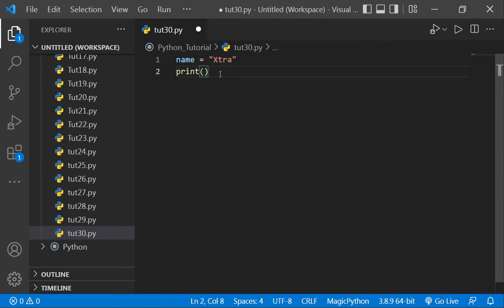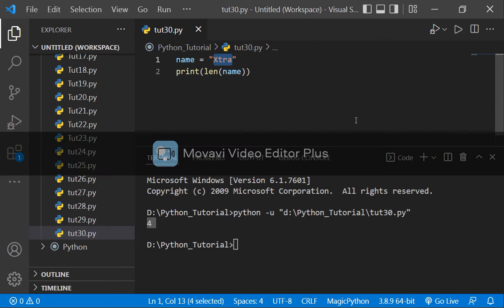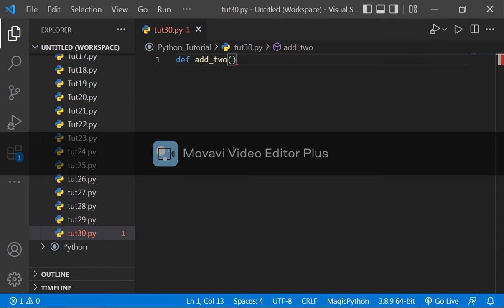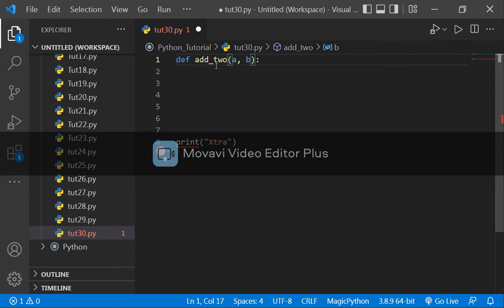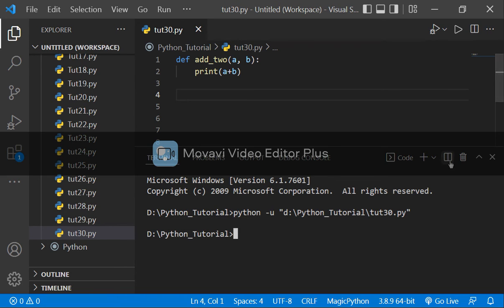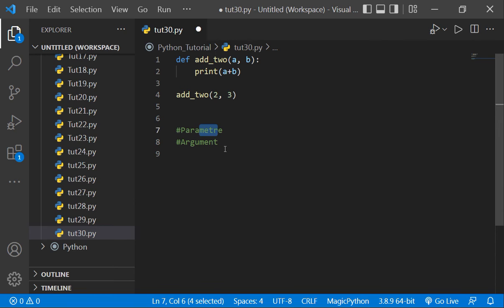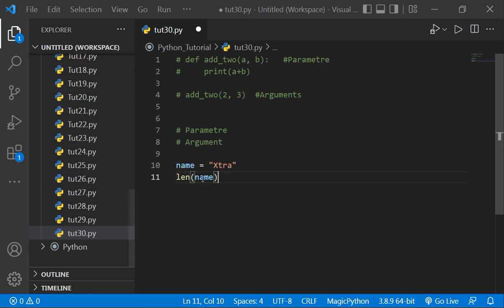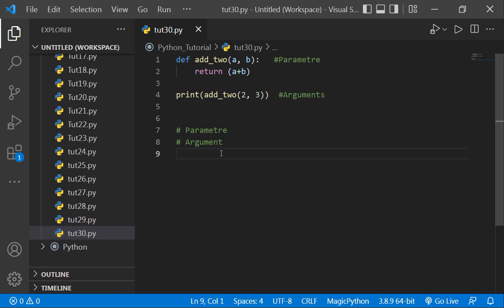Python Tutorial tutorial 30|| Defining functions in Python|| Def keyword in Python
Hey Friends!! In this video we have learnt  how to define functions in  python.

Thanks :D